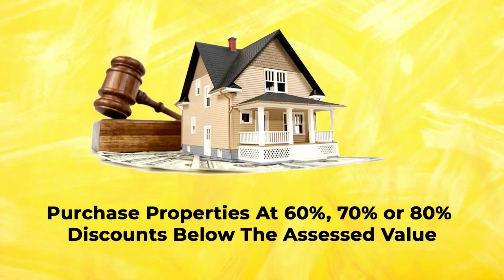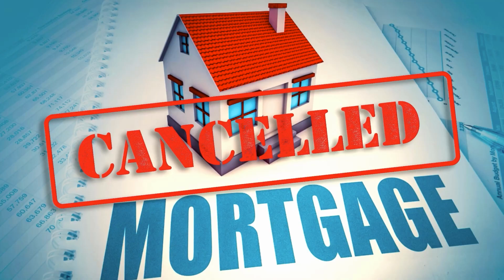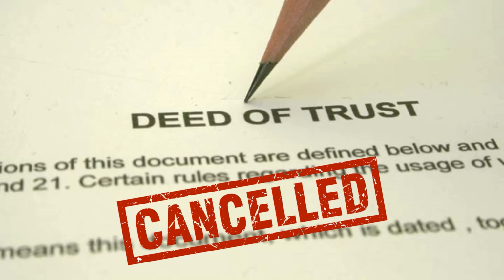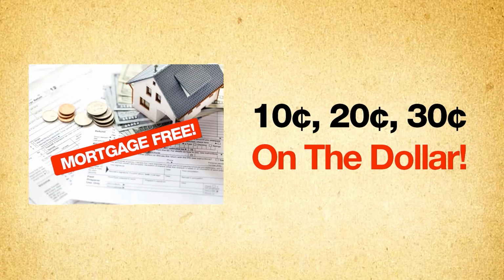How To Make Residual Income On The Internet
The key to wealth and financial freedom is residual income, and there's an easy way to do this with just a few clicks! Find out how to make residual income on the internet by watching this video!

00:00 Intro & Summary
01:16 What Is Traditional Real Estate?
02:30 How Tax Defaulted Properties Work
04:34 How To Make Money With Real Estate
07:00 Where To Find Tax Defaulted Auctions
09:10 How To Invest In Tax Defaulted Properties
11:04 Get A Free Auction List